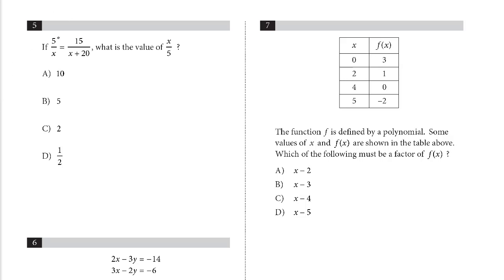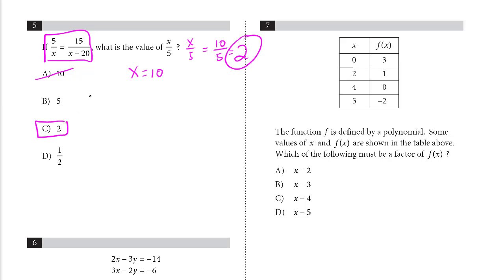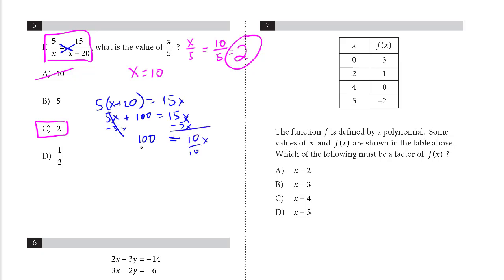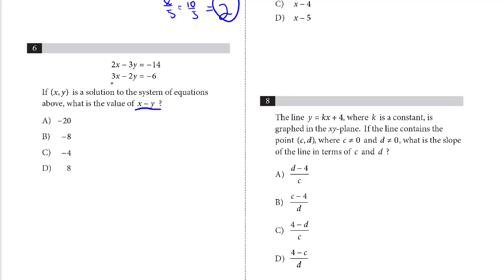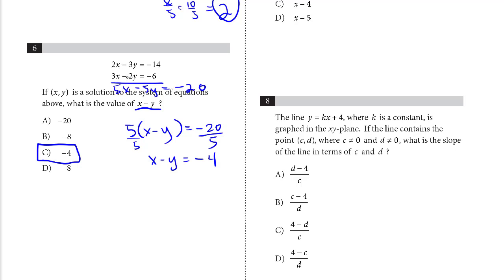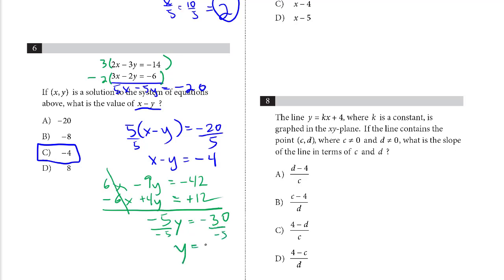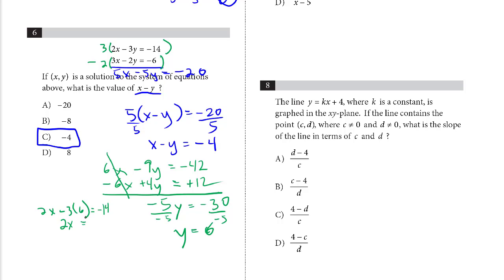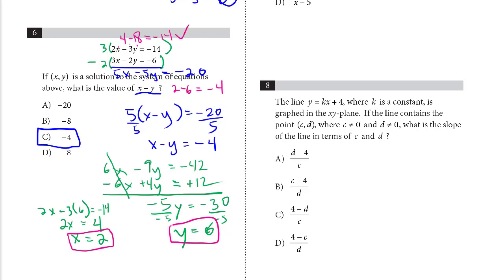SAT 3 Math NC 5_6